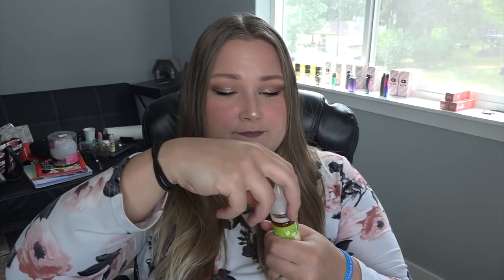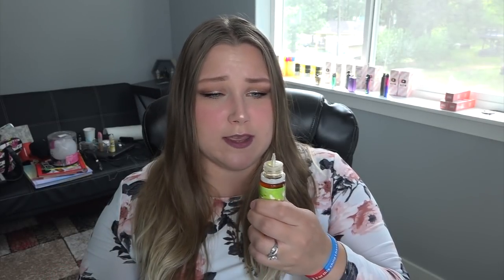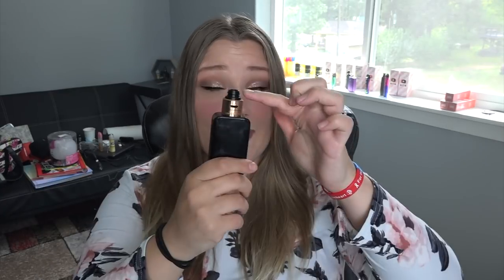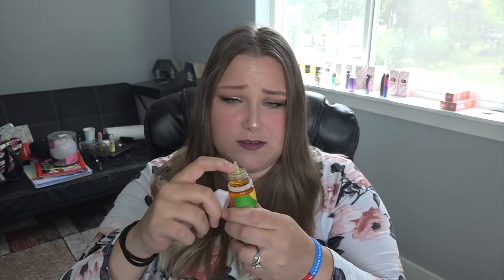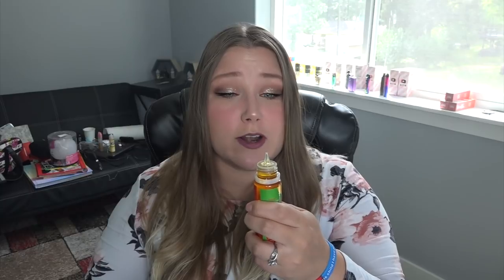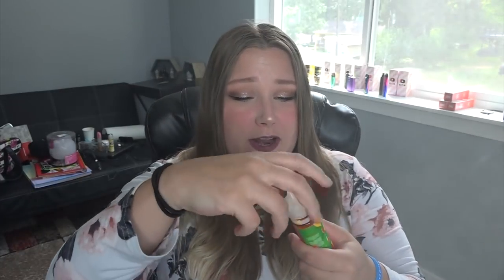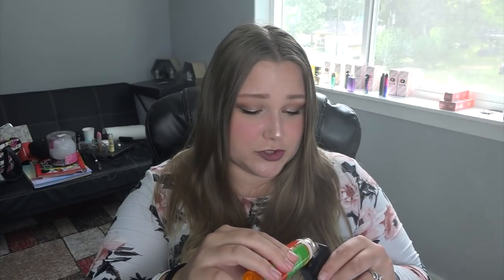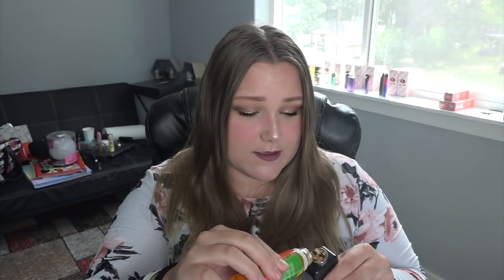MEGA ELIQUID! | TiaVapes Review